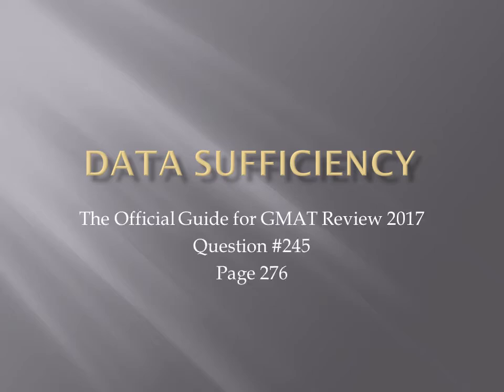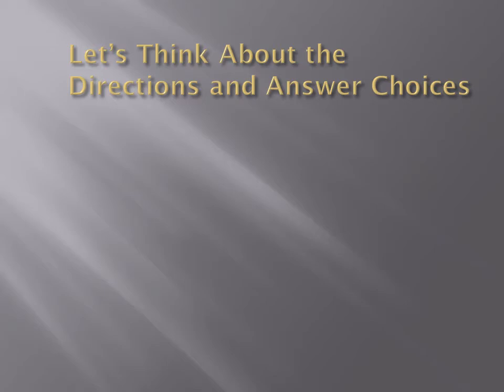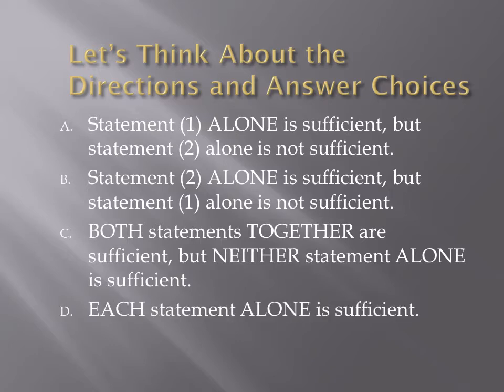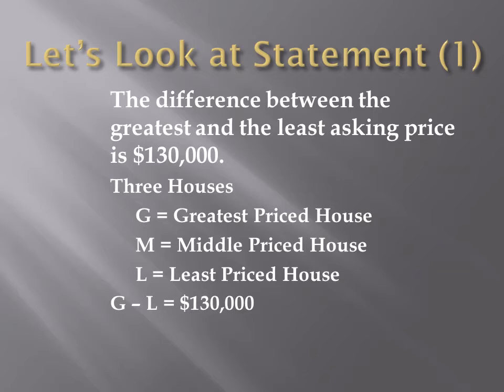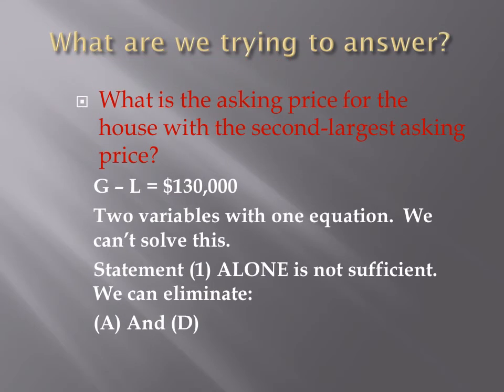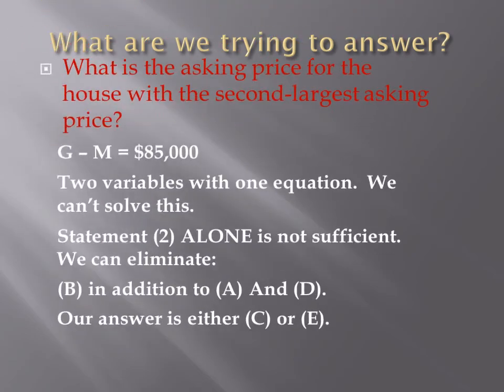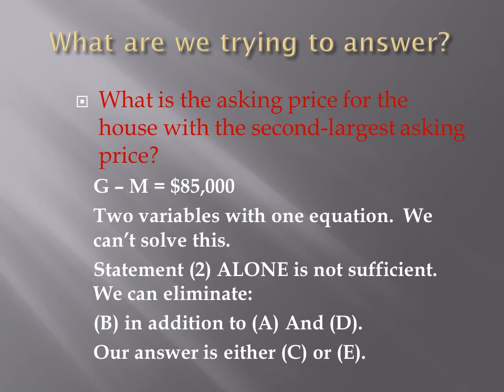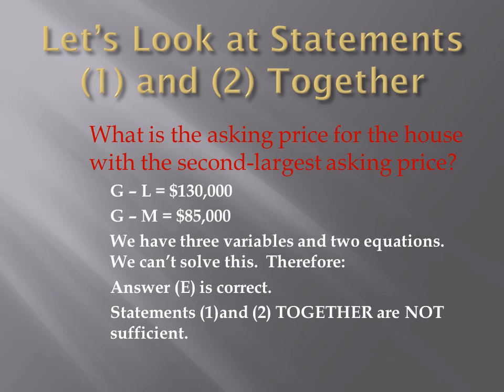Q 245 P276 Week 5